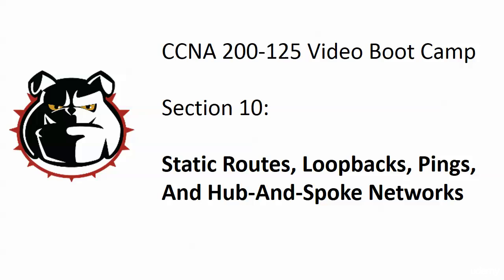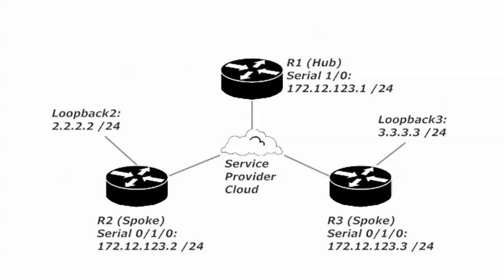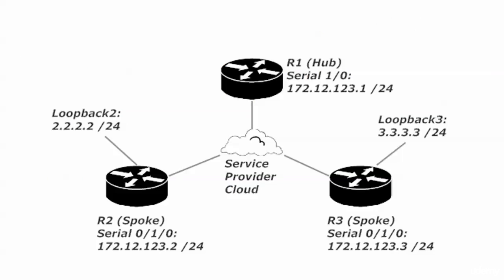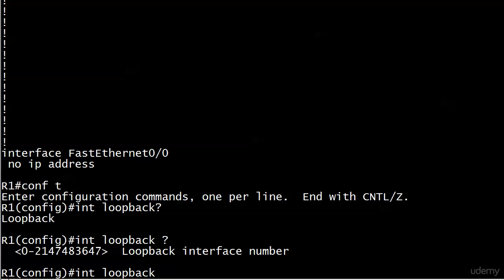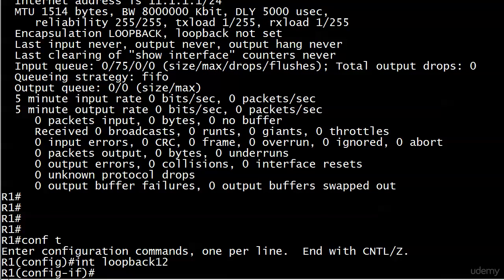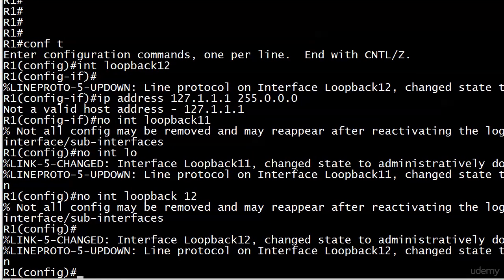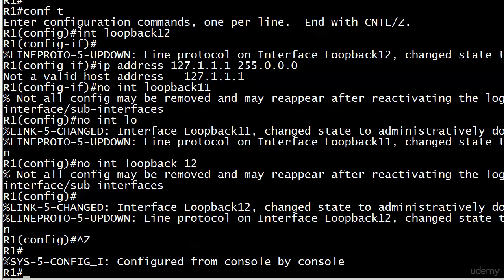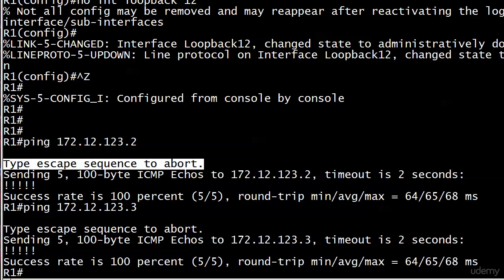050 Sec 101 Lab Topology Pings And HAS Networking